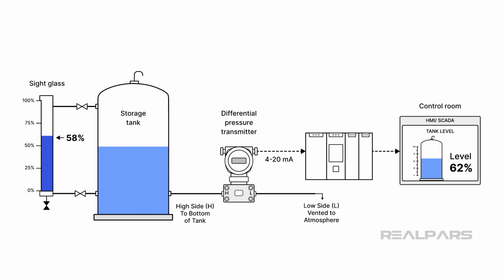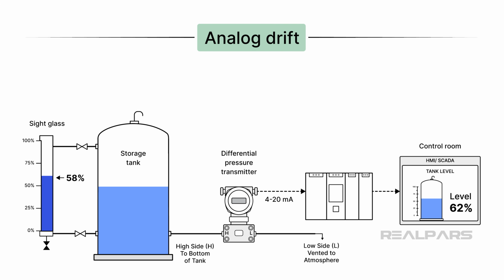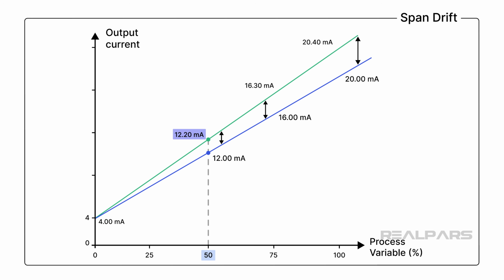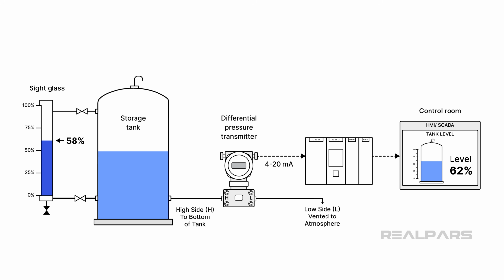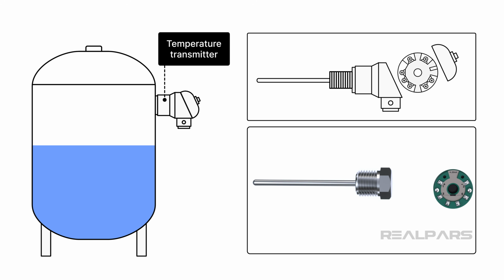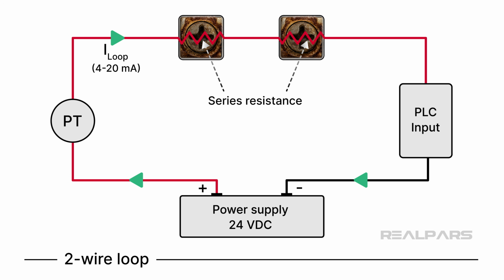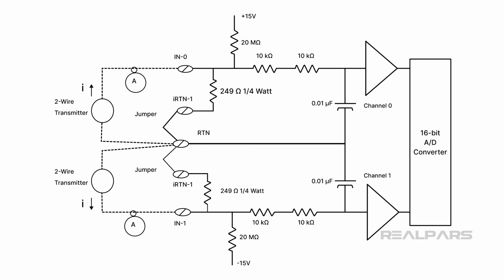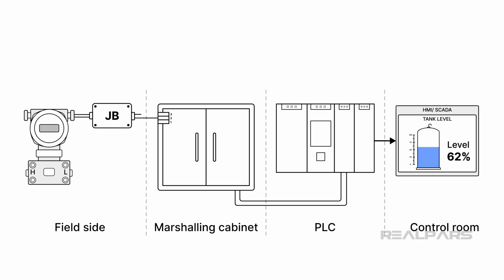What Causes Analog Drift?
⌚Timestamps:
00:00 - Intro
01:11 - Zero Drift and Span Drift
03:17 - Investigating the transmitter
04:53 - Investigating wiring and PLC hardware
07:30 - Wrap-Up

Sensor and transmitter characteristics drift over time due to component aging, repeated heating and cooling, and electronic component degradation. That’s why scheduled calibration is performed to compensate.

Analog drift doesn't trigger a usual alarm because there isn’t a detectable loop fault condition. The PLC happily accepts the signal it receives, scales it, and reports a representative value to the HMI.

In this video, we're going to talk about analog drift, why it happens, and how to methodically track it down and pinpoint exactly what is causing it.